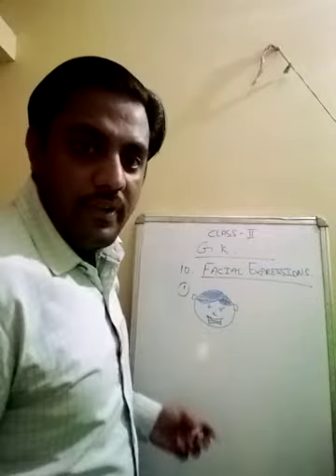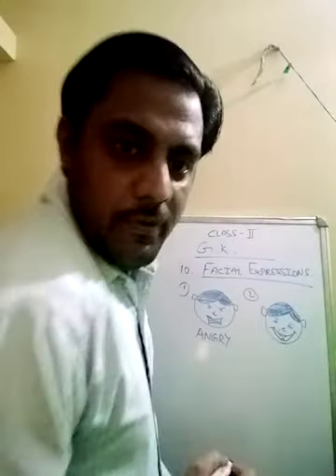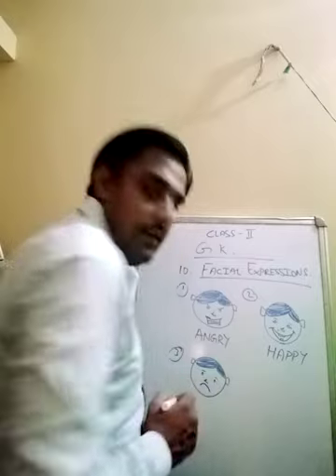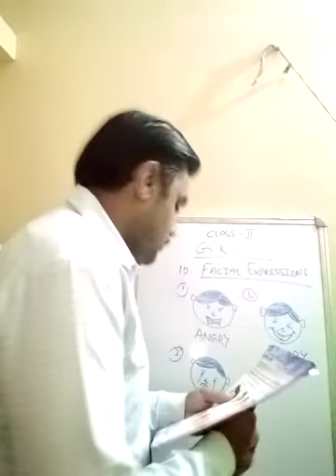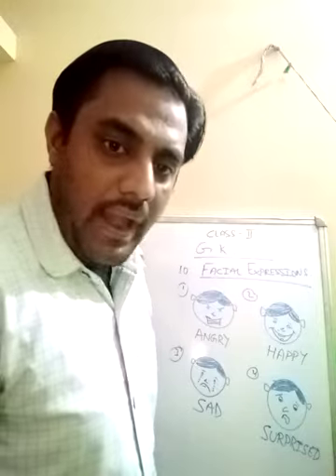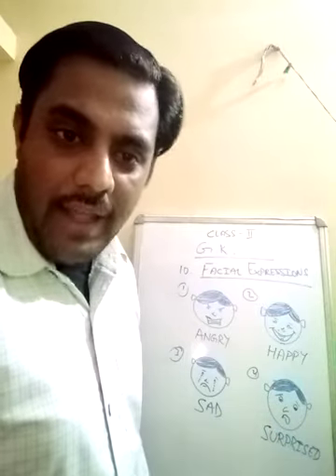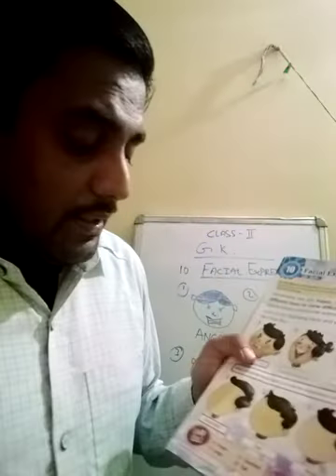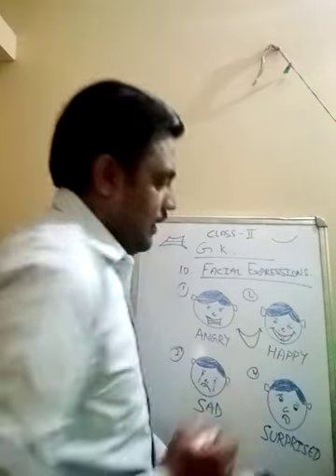Class II General Knowledge chapter 10 FACIAL EXPRESSIONS